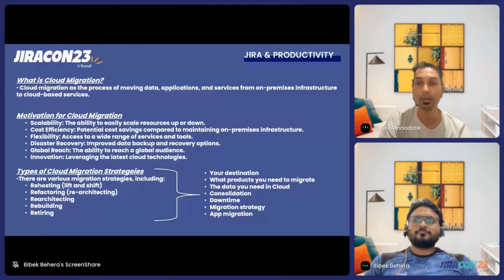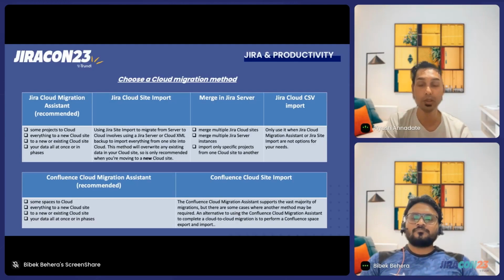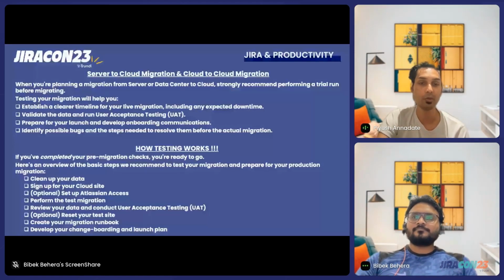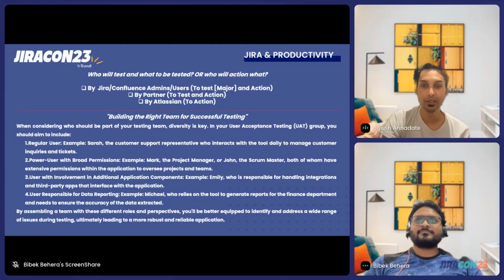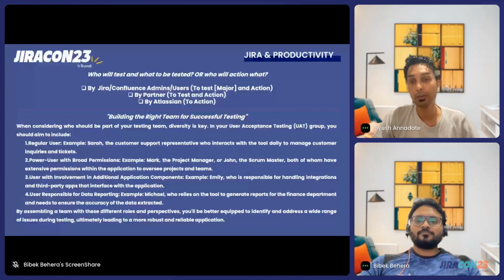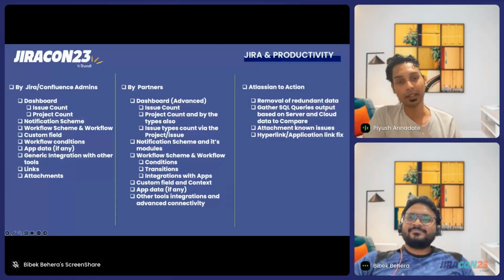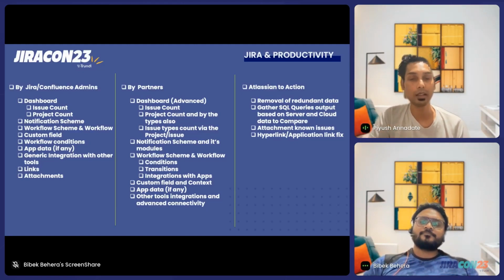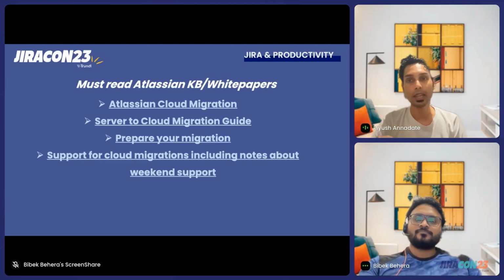Proven Post Migration Checks for Jira & Confluence | JiraCon23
Rolling back a cloud migration is highly disruptive. Failed ones are event worse. You can only breathe a sigh of relief when you have ensured the new instance will function as expected and the data you need is in place.

In this session, Piyush Annadate and Bibek Behera from Strategenics will look into one of the most critical aspects of handling your own cloud migration of Jira and Confluence... post-migration testing.

This session focuses on an experience-hardened list of action items that will help you finish the job.